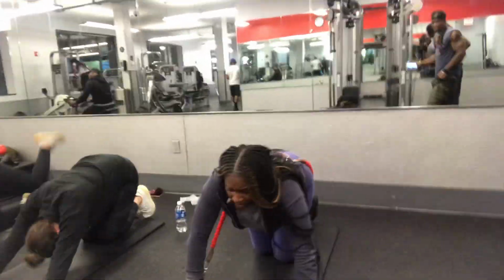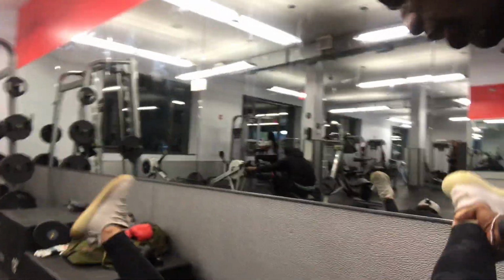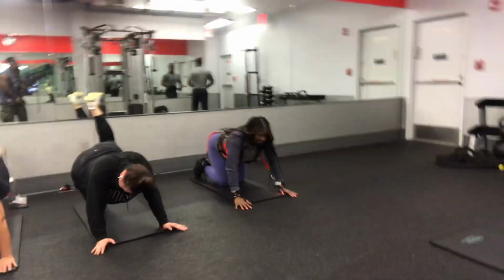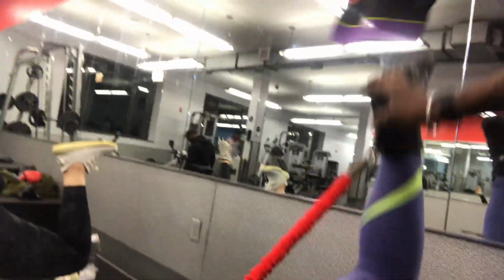Booty work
Booty work, hamstrings culo.. get fit